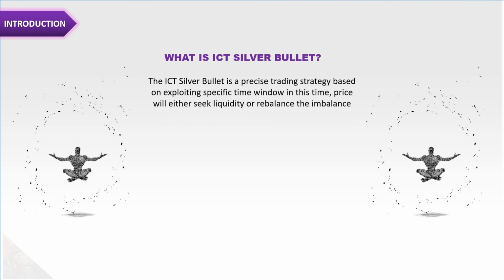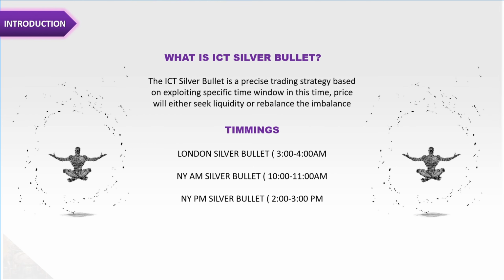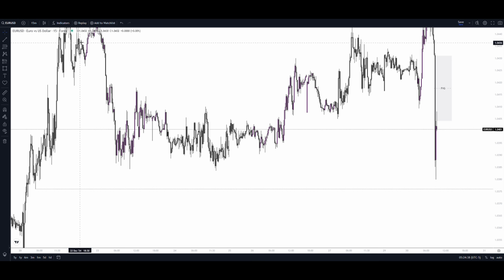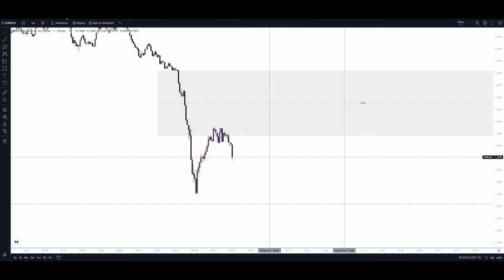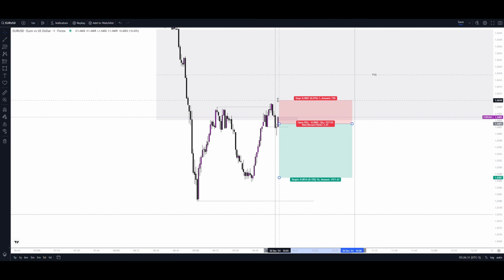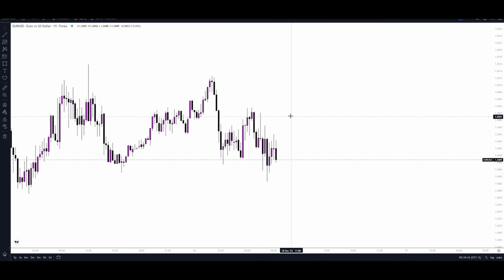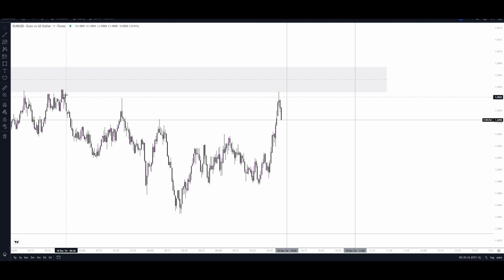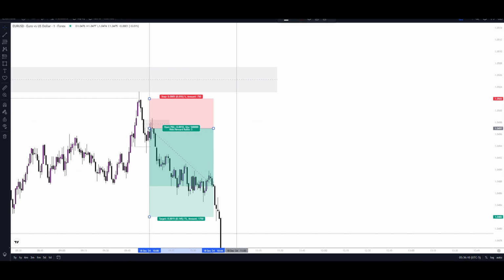The Ultimate ICT Silver Bullet Strategy : This will make you 20% a month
Socials

Trading in financial markets involves significant risk and may not be suitable for all investors. The high degree of leverage can work against you as well as for you. Before deciding to trade any financial instruments, carefully consider your investment objectives, level of experience, and risk appetite. Be aware of all risks associated with trading, including the potential loss of capital. Never trade with money you cannot afford to lose. Past performance is not indicative of future results. Always do your own research before making any financial decisions.